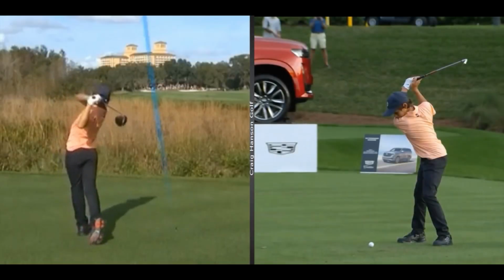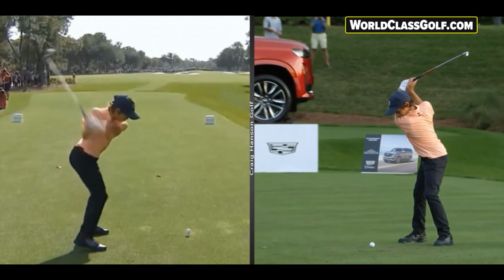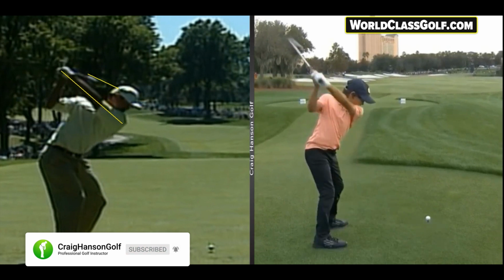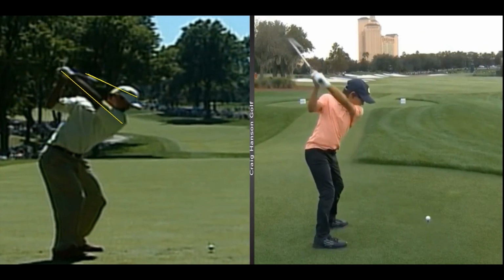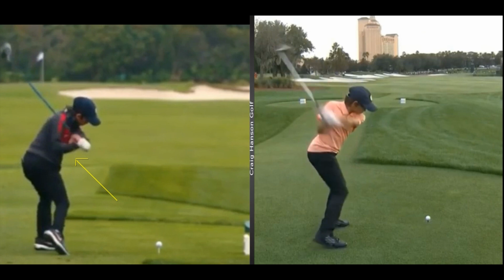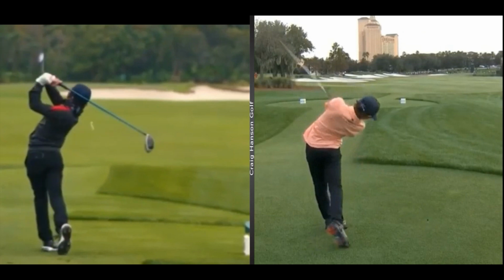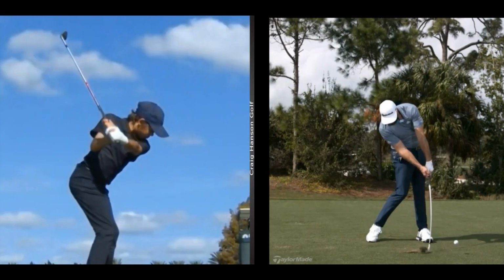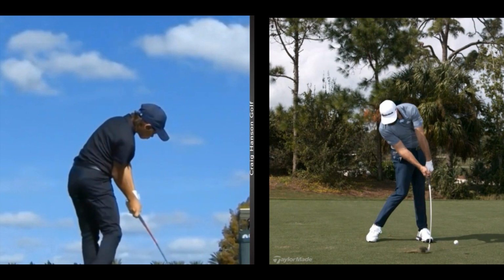Charlie Woods one of the Best Golf Swings we have seen!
Charlie Woods! - This Incredible Golf Swing will blow your mind! -
• A mixture of Hogan and Morikawa! - How Is this possible at 12 years old?
PGA Instructor Craig Hanson breaks down the hidden moves of great ball striker! - If you play golf you should watch this!

BOOK AN ONLINE LESSON WITH CRAIG HANSON.

ABOUT CRAIG
I grew up playing golf in Australia and played professionally on the tour for over 8 years. I won 14 professional tournaments and have played professional golf throughout the world. I have played several times in the Australian Open the Australian PGA Championship and Australian Masters Championships and have had several top 3 finishes in State Open Professional Championships. I have been fortunate enough to meet and play with and teach some of the great players in world golf.

I have given over 40,000 lessons internationally and speak fluent German. I have worked and taught Golf throughout the world.
Through a combination of relentless self-study and the information that has been bestowed upon me from the many of the best players and coaches in the World. I have been able to create one of the worlds leading instructional platforms - World 🌎 Class Golf Instruction.
has over 1000 videos and more than 60 separate series. It’s helping countless players play better golf.
You can relax in the knowledge that you are receiving great information. One of the secrets to improvement lies in the application of great information. Join me on the journey to better golf more fun and reaching your potential.